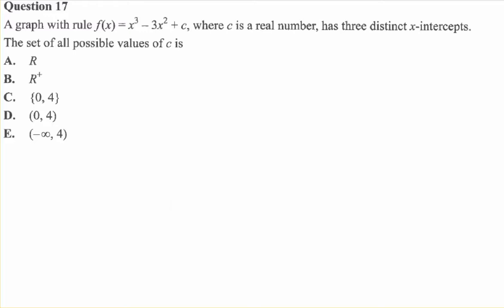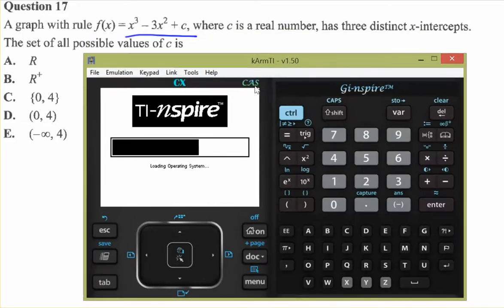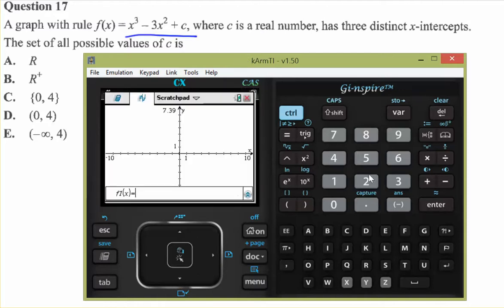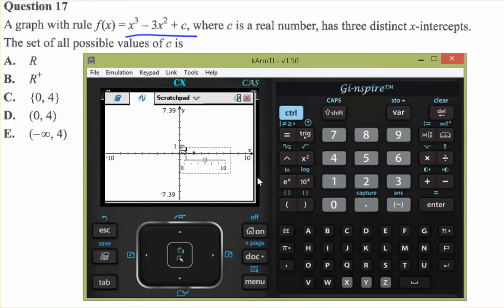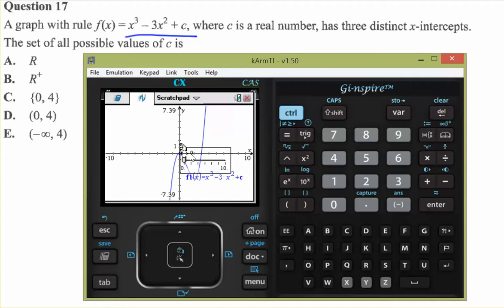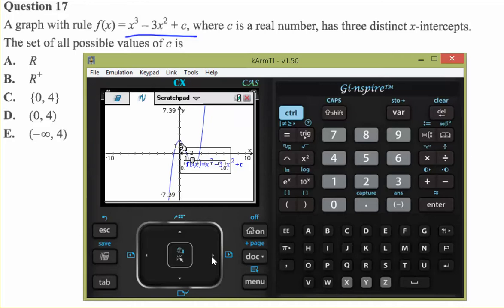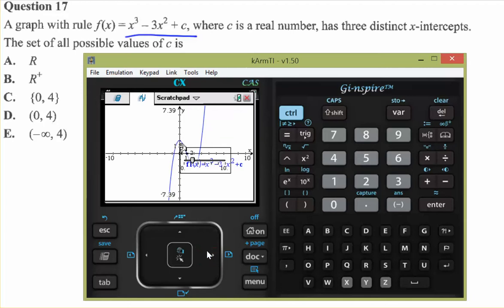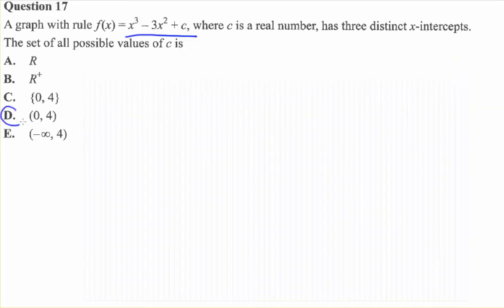2015 VCAA Maths Methods Solutions Exam 2 Multiple Choice Q17